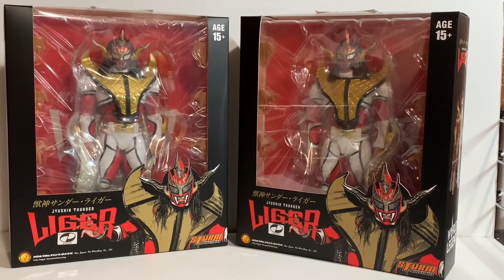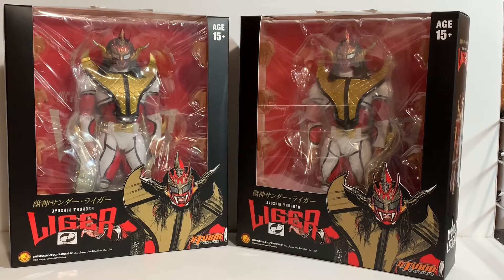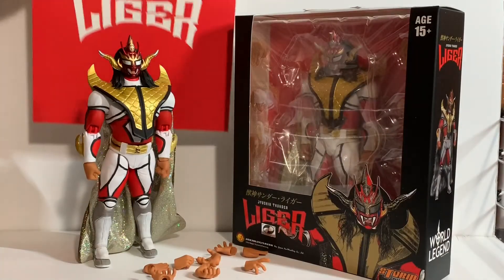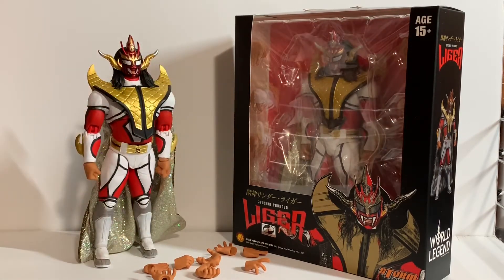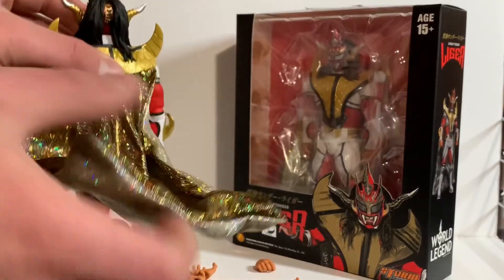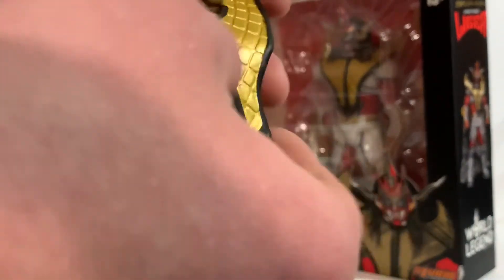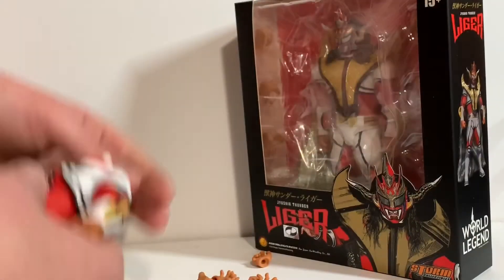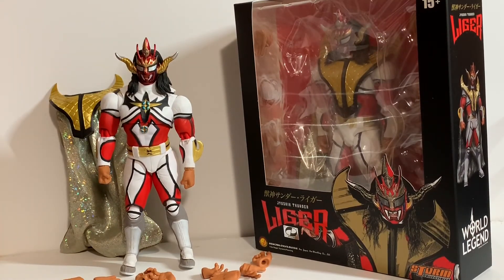Recent pick-ups Jushin Thunder Liger Storm Collectibles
What be up everybody, what did you think of this video? It was a blast to make and took time and effort. Don't forget to leave you thoughts in the comment section and talk to others.